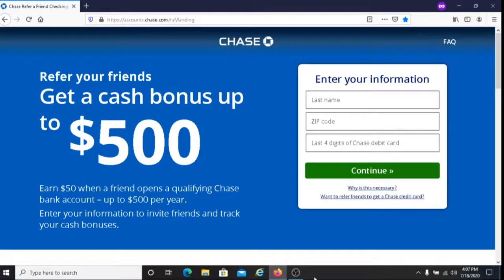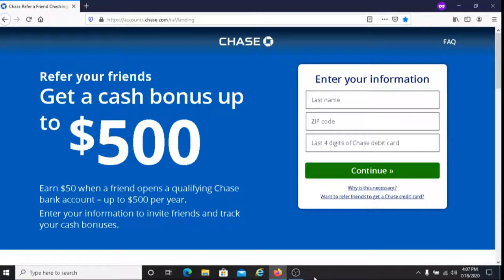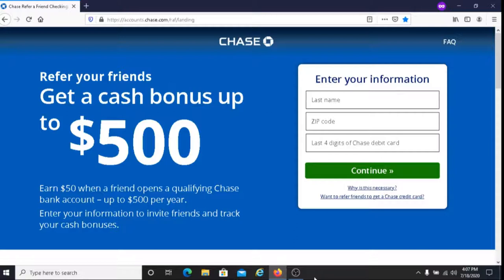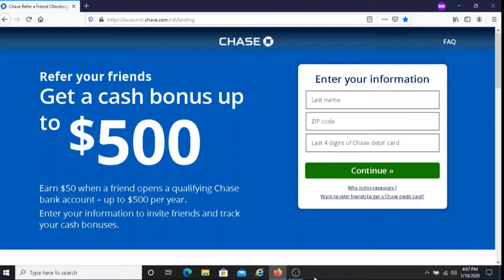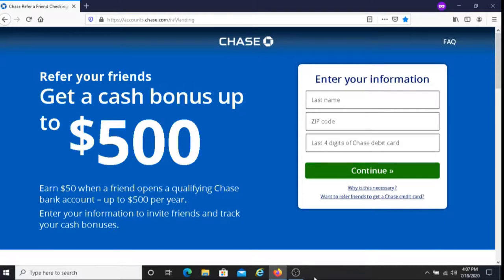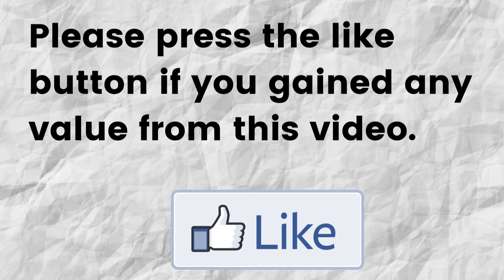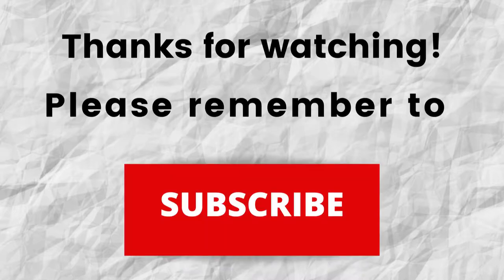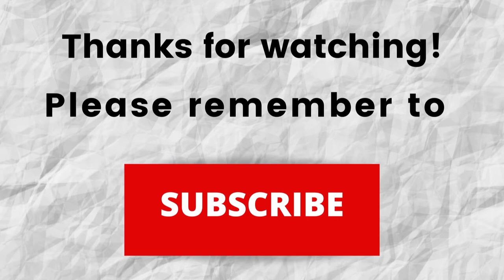How To Make Money With The Chase Bank Referral Program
In this video I share how you can make money with the Chase Bank Referral Program. If you have a Chase Bank Account you have the opportunity to refer your friends and get paid.

Video I recommend:
Make Money Opening  A Checking Account:

📕Book I recommend if you're trying to grow on YouTube: YouTube Secrets: The Ultimate Guide to Growing Your Following and Making Money as a Video Influencer